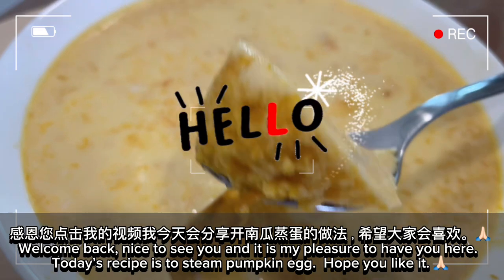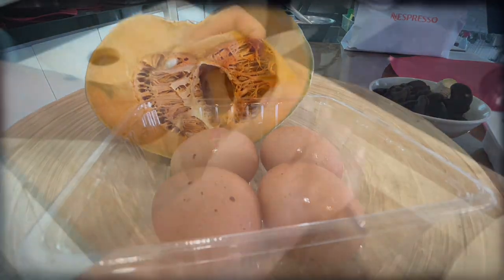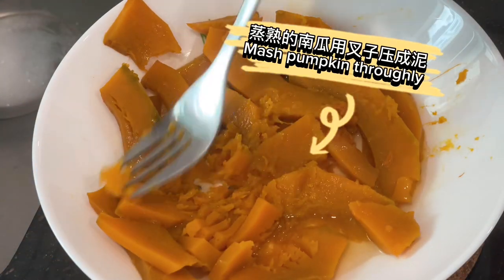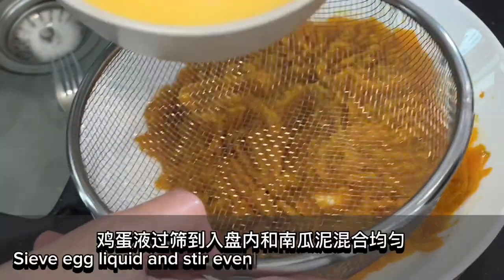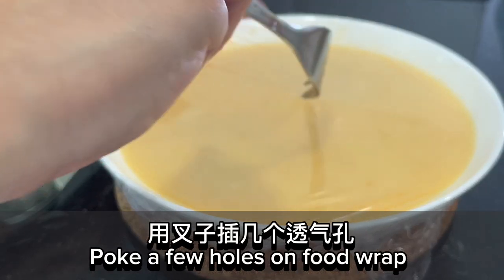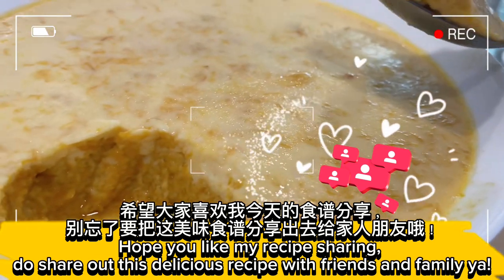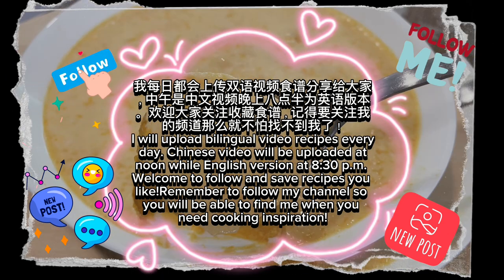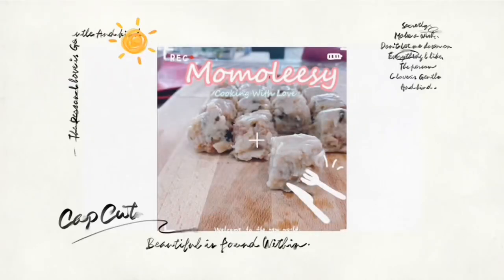【ENG】 Creamy Delicious Pumpkin Steamed Eggs